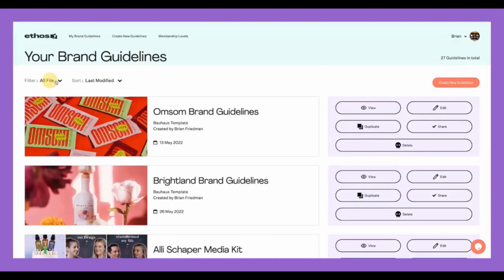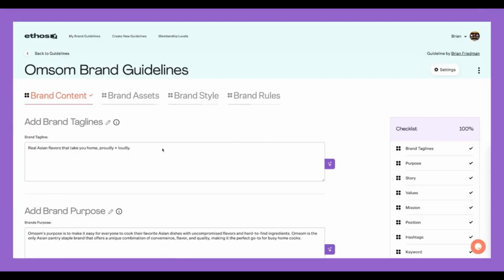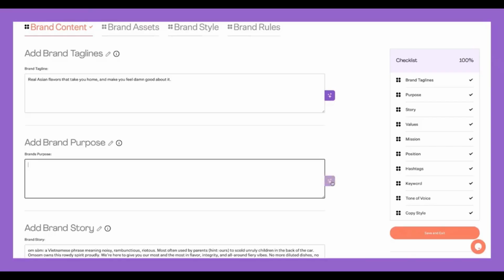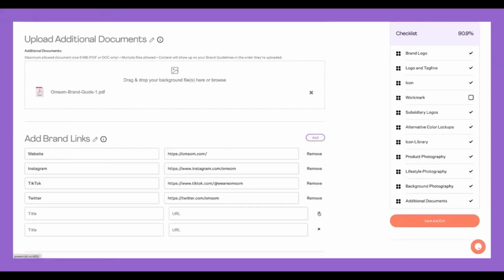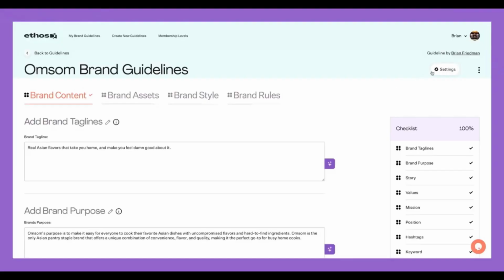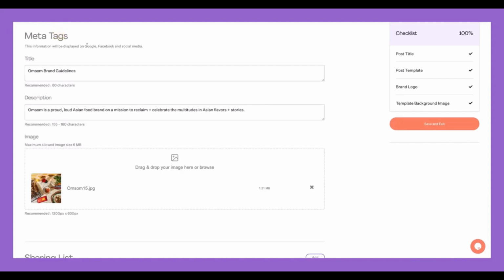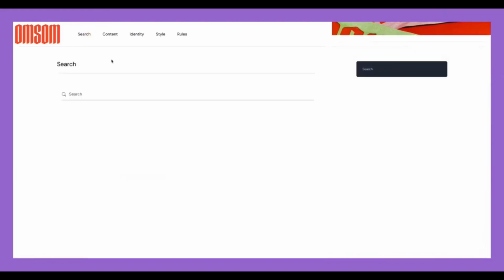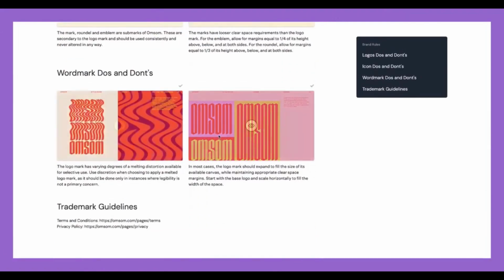Ethos Lifetime Deal: AI-powered Brand Asset Management Made Easy in 2025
Ethos review in details:
In this video, we dive into the **Ethos Lifetime Deal**, a revolutionary AI-powered tool designed to simplify brand asset management for businesses in 2025. Ethos leverages cutting-edge artificial intelligence to organize, store, and manage all your brand assets effortlessly. Whether you’re a marketer, designer, or business owner, Ethos helps you streamline your brand assets, saving you time and improving your overall brand consistency. Watch now to learn how Ethos can transform your brand management strategy!

**Key Highlights of the Ethos Lifetime Deal:**
- **AI-Driven Organization**: Ethos uses advanced AI technology to automatically categorize, tag, and organize your brand assets with minimal effort.
- **Lifetime Access**: Get unlimited access to Ethos for a one-time payment—no subscriptions or hidden fees.
- **Easy Brand Management**: Simplify your workflow by keeping all your brand assets in one centralized location, making it easy to find and manage.
- **Collaboration Made Simple**: Ethos allows seamless collaboration between teams, ensuring everyone has access to the latest and most consistent brand assets.
- **Perfect for Teams & Businesses**: Ideal for marketing teams, brand managers, and designers who need efficient brand asset management solutions.